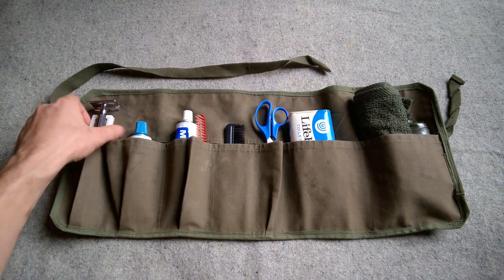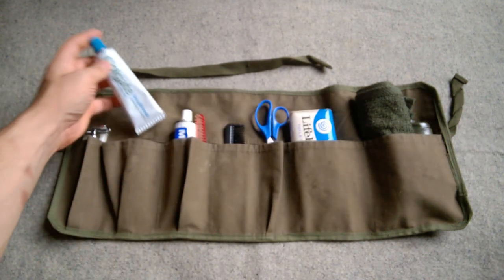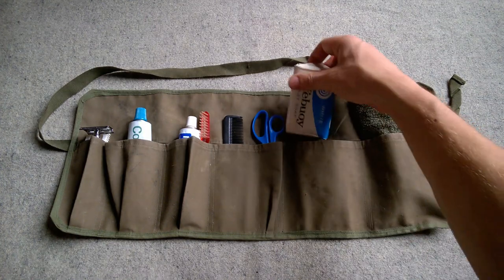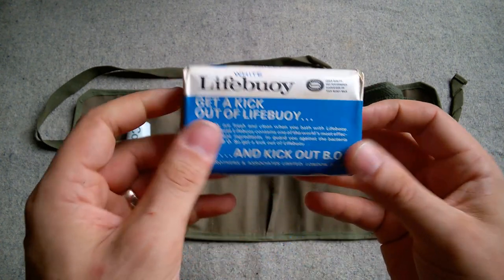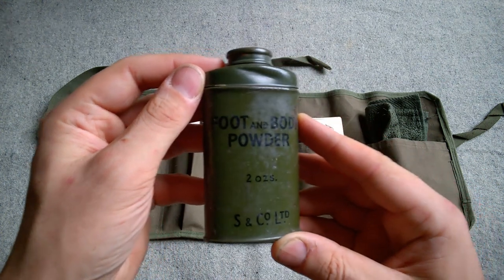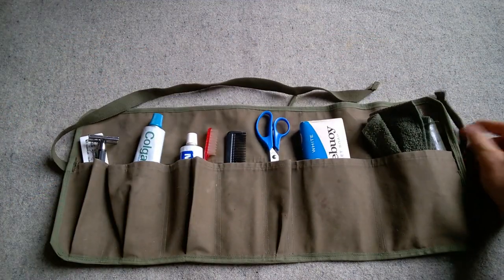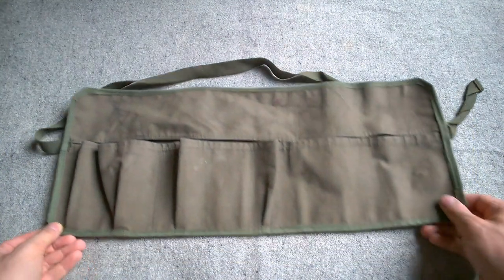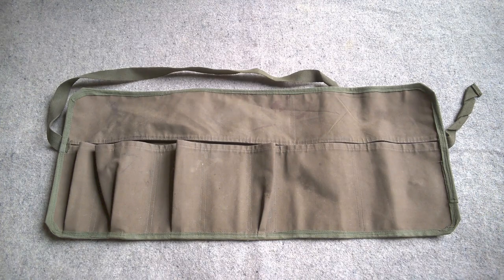British Soldier's Holdall & Contents - 1970s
A look at a British Army issue holdall and typical contents from the 1970s.